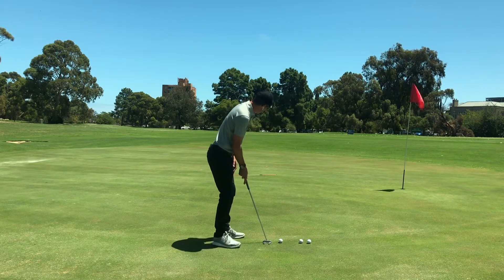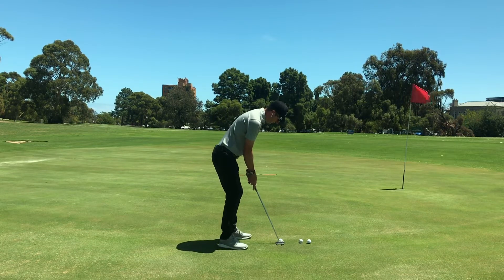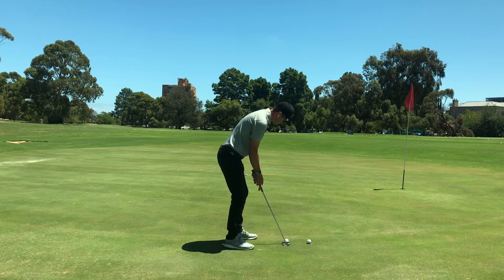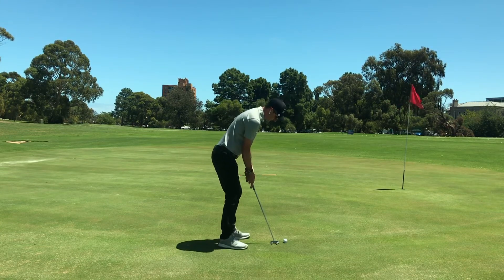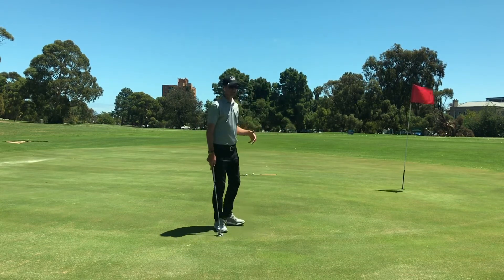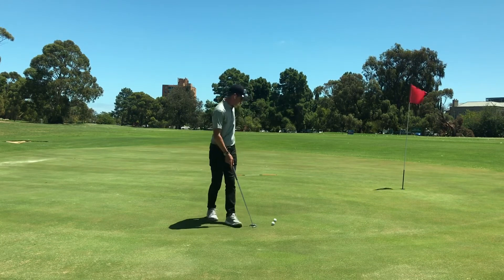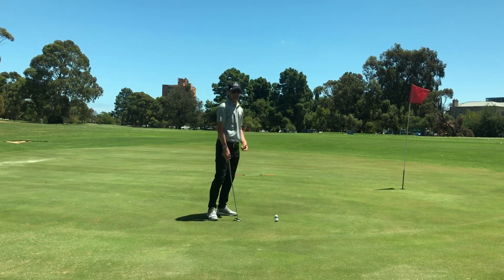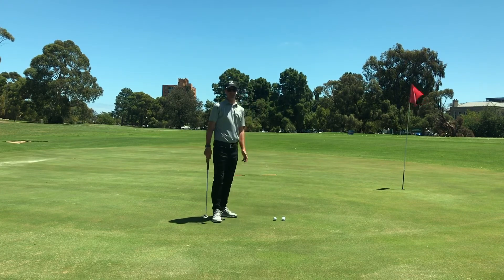Putt to a shaft or alignment stick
Putt to a wider target than the hole to judge the distance better and three putt less often